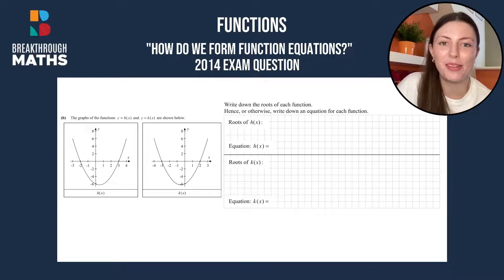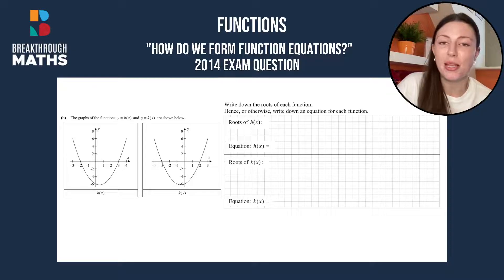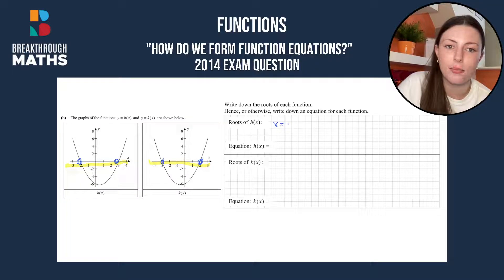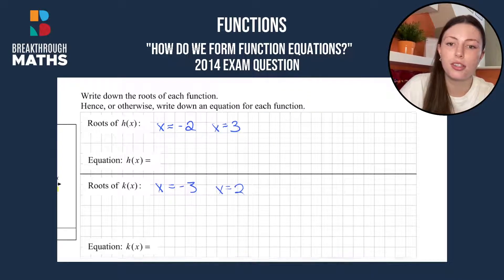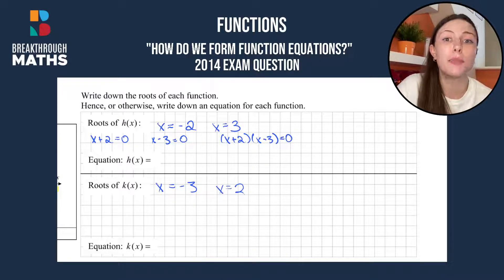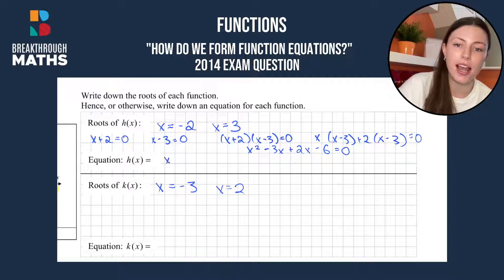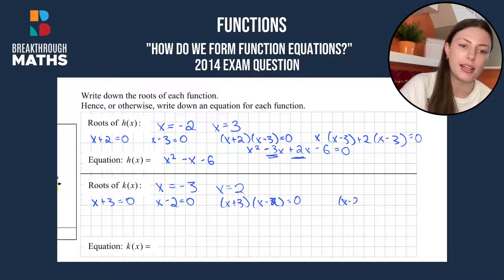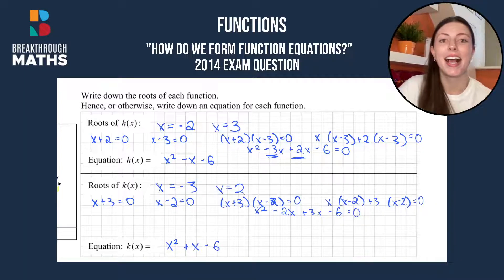Forming Function Equations [Junior Cycle Maths]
Check out Jennifer's video on how to form equations to solve a Functions question from the 2014 Junior Cycle Higher Level Maths Exam Paper!

📕 Tuesday: Junior Cycle (Higher & Ordinary Level)
📗 Wednesday: Leaving Cert (Ordinary Level)
📘 Thursday: Leaving Cert (Higher Level)

And for even MORE videos like this, head over to our JCMaths